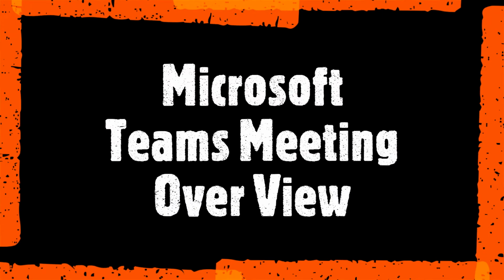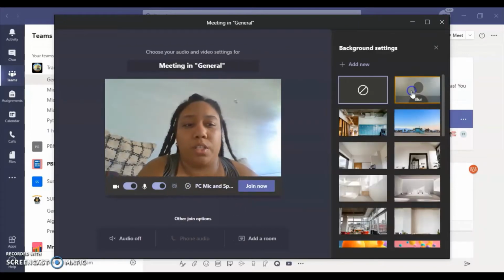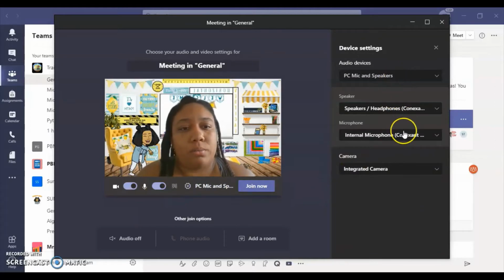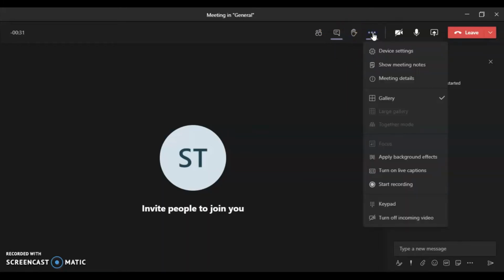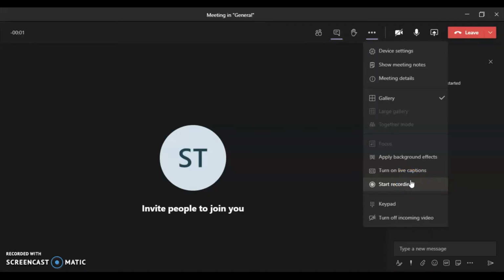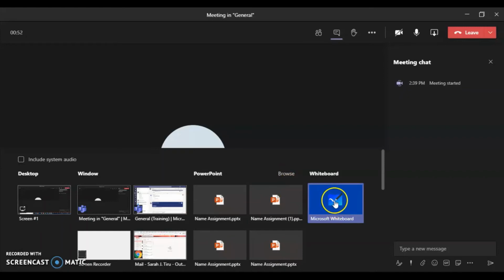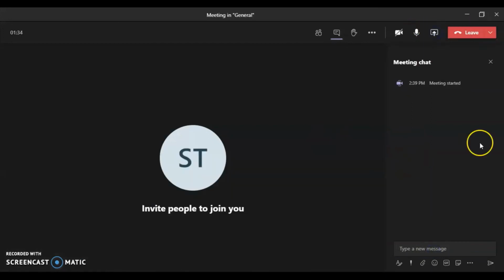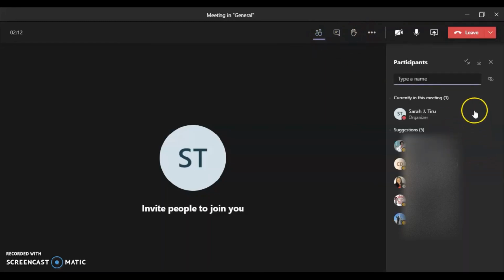Intro to Teams Meetings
This is an overview of setting up a meeting (video web conferencing) in Microsoft Teams. There have been updates since I last logged on Thursday, so there will possibly be more updates soon!